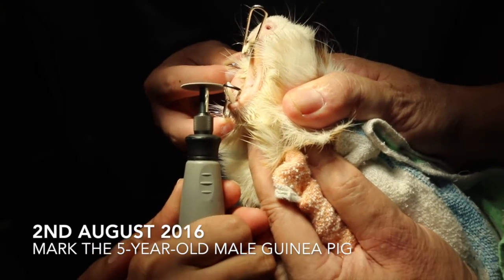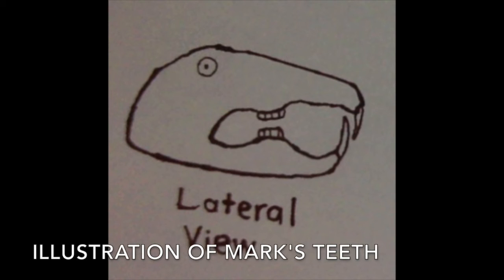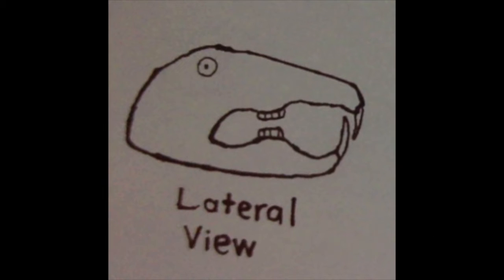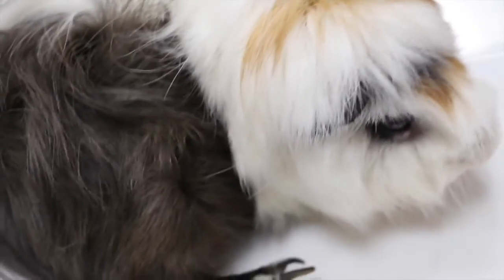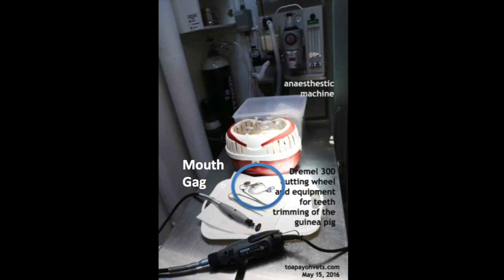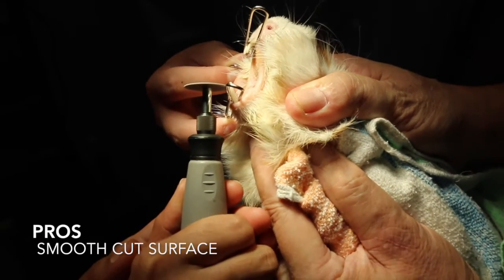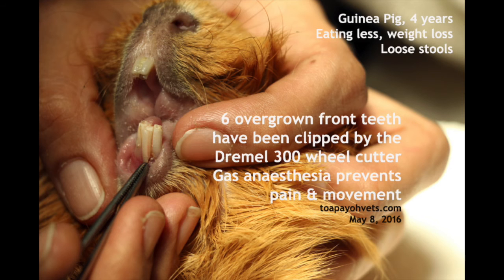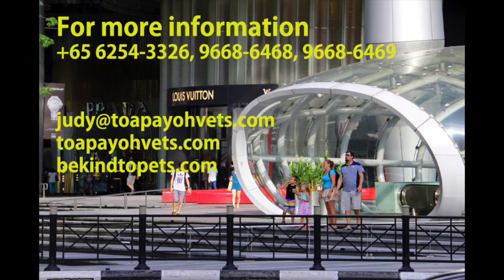Final Video: Teeth trimming of a guinea pig using the Dremel wheel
Guinea pigs grow continuously every day. If they are not worn out by eating and chewing, they overgrow and cause pain. Dremel wheel cutting is shown in this video.